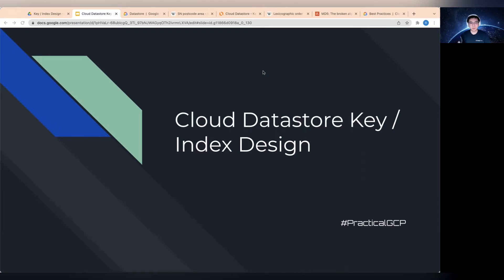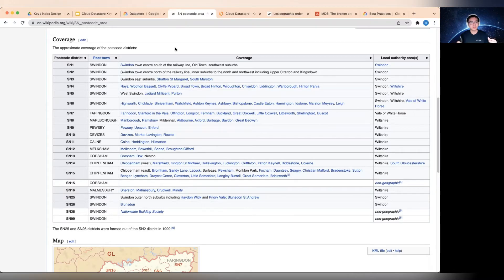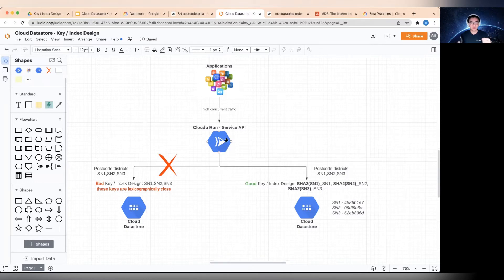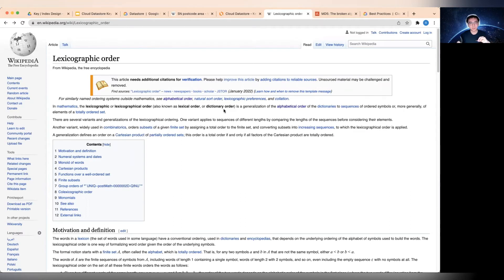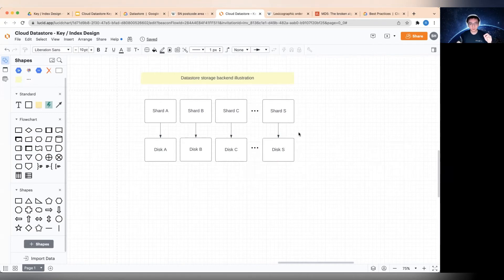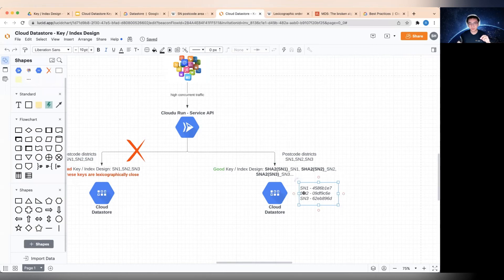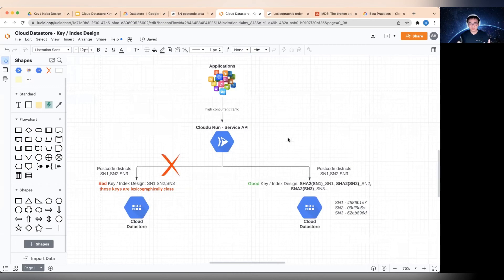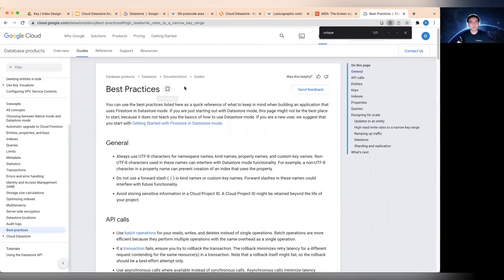Cloud Datastore Key / Index Design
A video explaining how to design highly scalable concurrent read use cases by utilising Cloud Datastore.